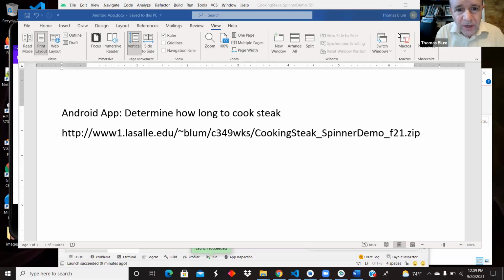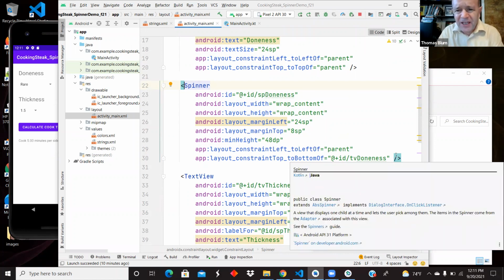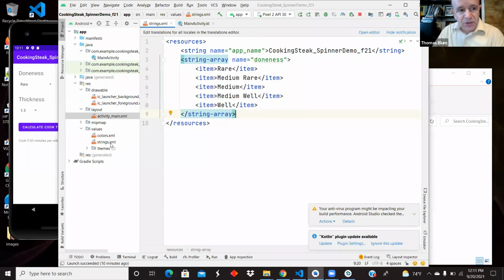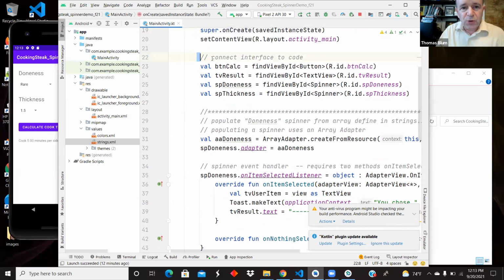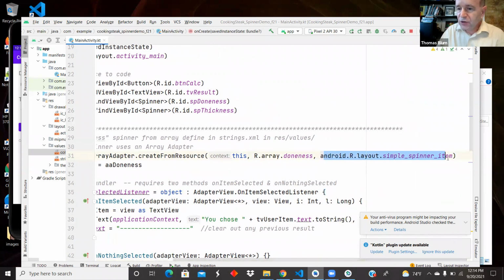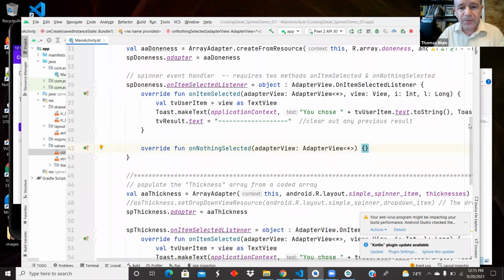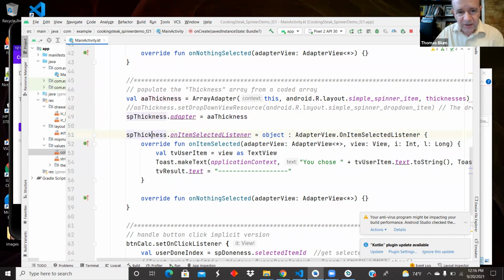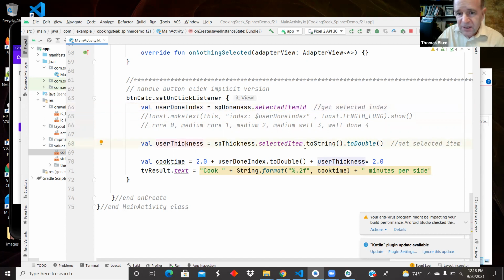Android Studio (Kotlin) Cooking Steak App: SpinnerDemo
This video covers an Android App that tells a user how long to cook a piece of steak.  The user selects the thickness of the steak and the level of "doneness" (rare, medium rare, etc.) using Spinners. The spinners are populated with choices using an ArrayAdapter.  In one case the array (being adapted) is a resource array from the values.xml file.  In the other case, the array is inititlaized in the Kotlin code.